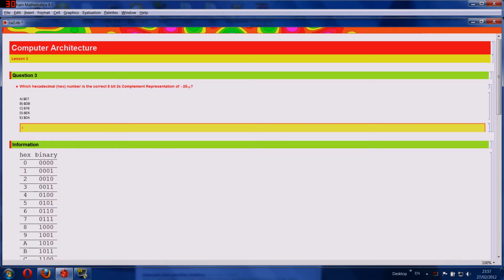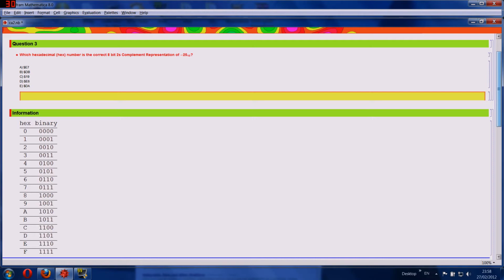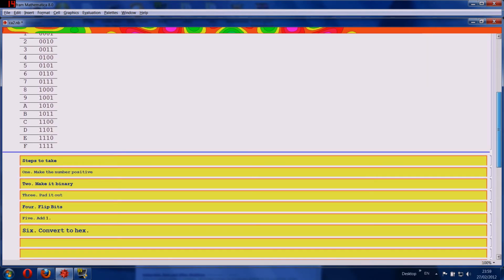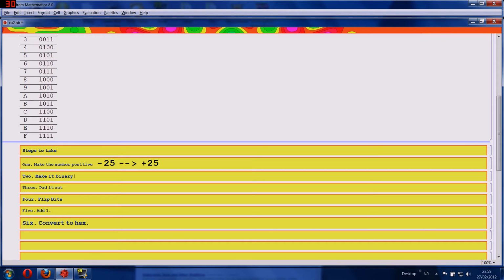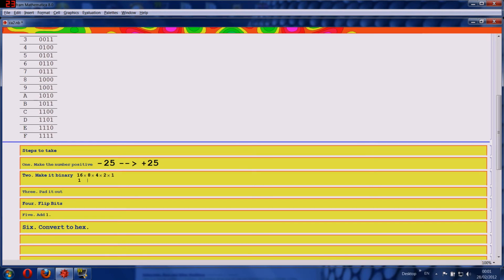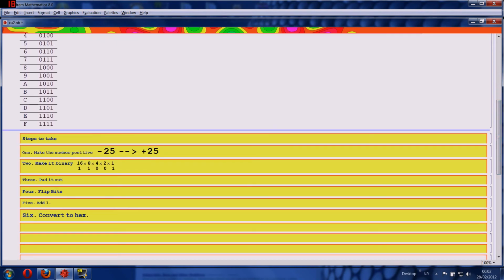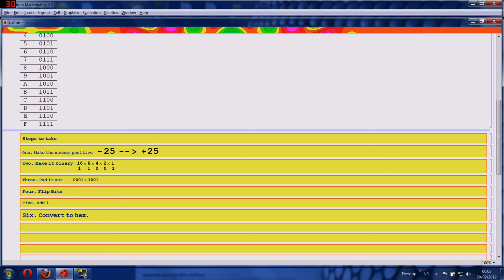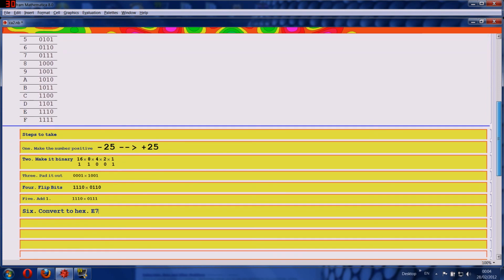Computer Architecture Lesson 3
Converting denary into hex with a 2s complement twist.